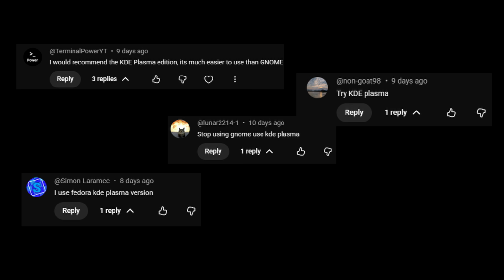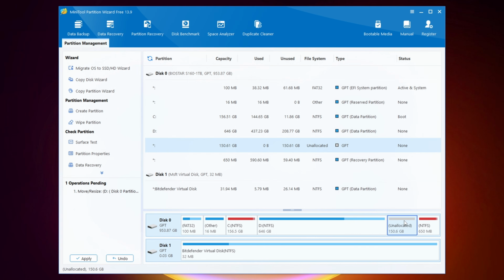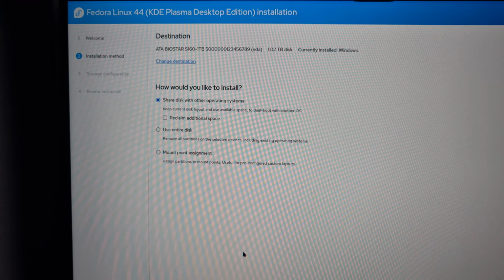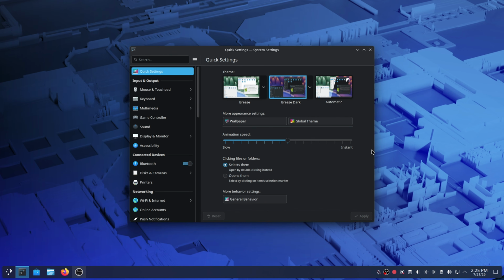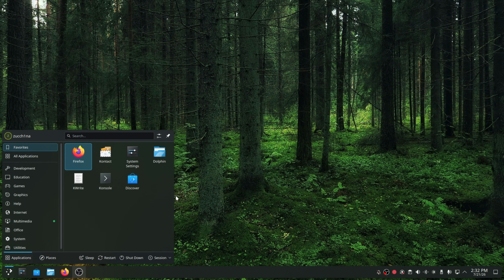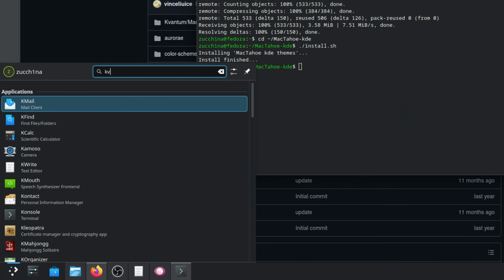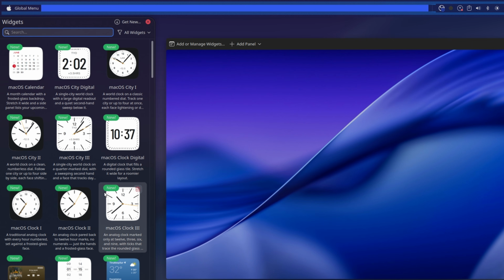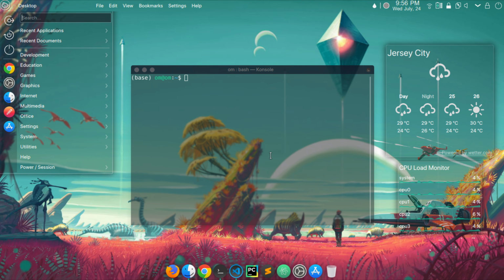I Tried KDE... Then Turned it Into macOS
In this video I'll be finally trying Linux KDE Plasma! A lot of comments pointed out it was faster, more customizable and just an overall better DE than GNOME, so I decided to give it a try. I'll just say it was in fact the most customizable OS I've ever tried, but go watch the video, why are you even reading this. (STAY POSITIVE)